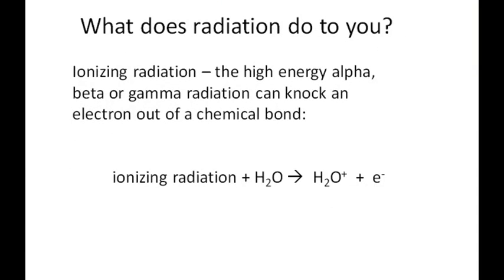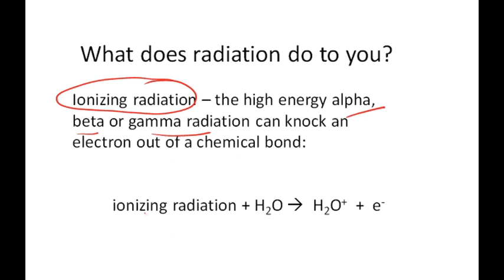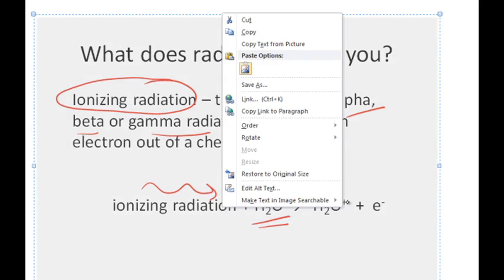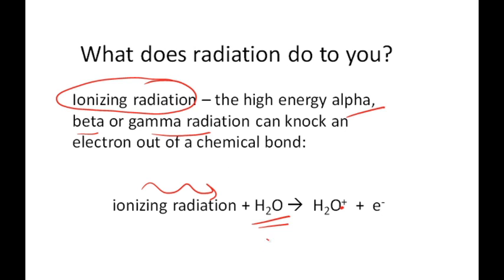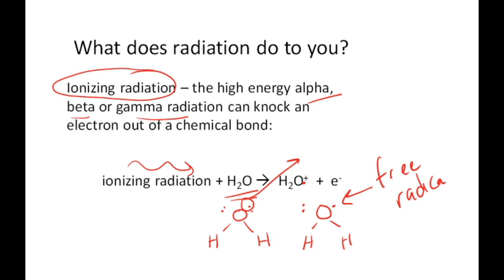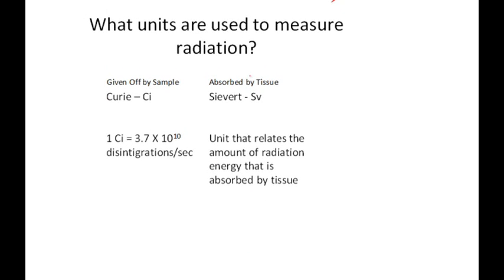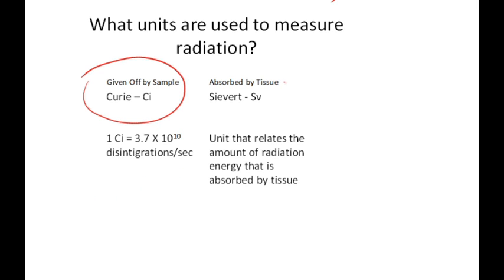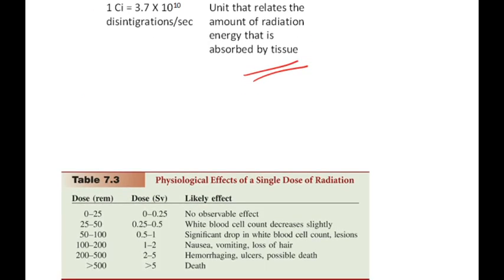LM07 pt 1 - Radiation Measures - 2